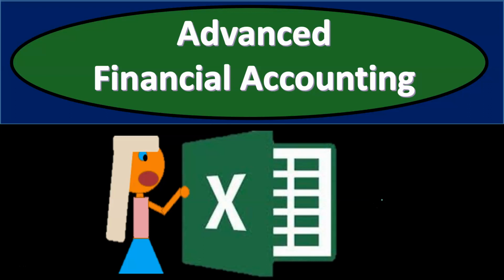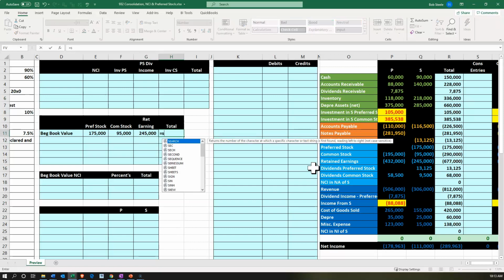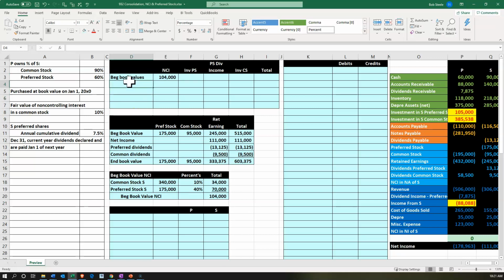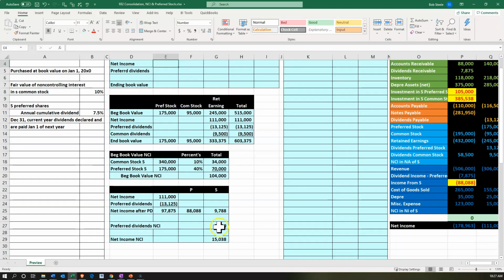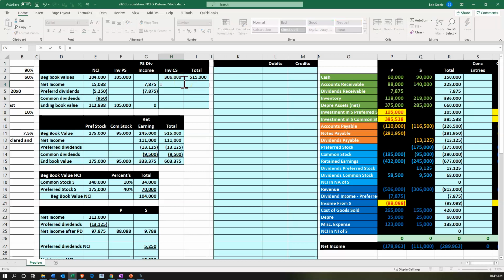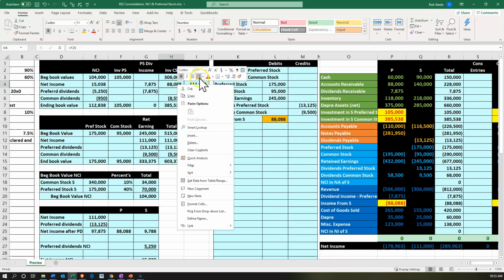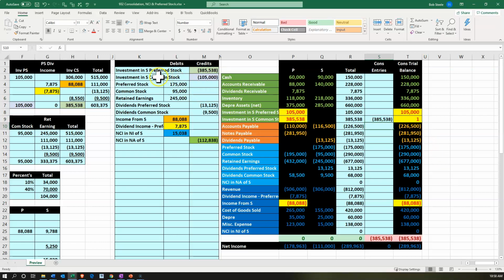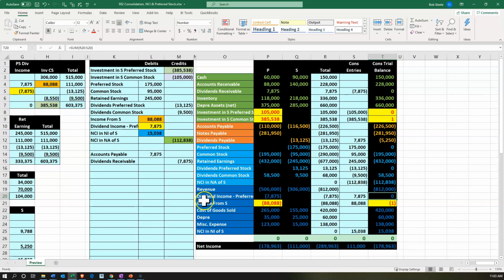Consolidation, NCI & Preferred Stock 932 Advanced Financial Accounting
Consolidation, NCI & Preferred Stock